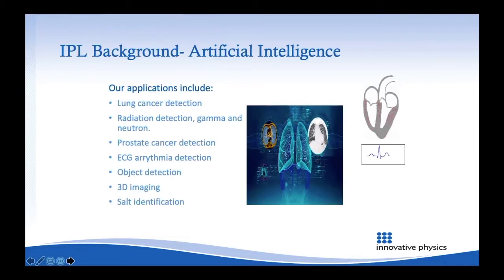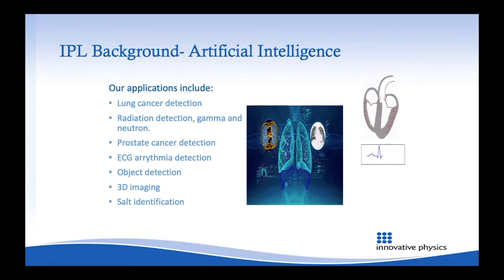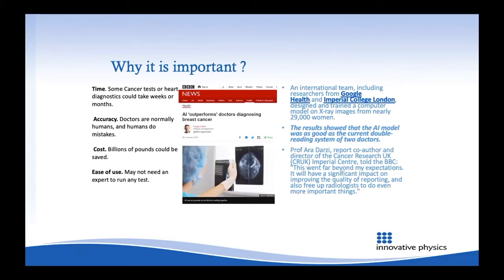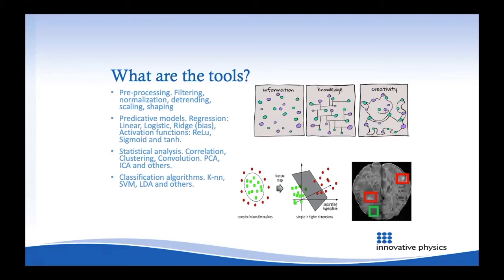Cancer Detection Using Deep Machine Learning by Mustafa Alhamdi (Innovative Physics Ltd)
On the 9th of October 2020, EPoSS in partnership with KTN hosted the first webinar in the AI at the Edge series, looking at how AI at the Edge is changing the implementation of systems within different sectors – particularly from the perspective of Smart Embedded Systems.

Speaker: Mustafa Alhamdi, Innovative Physics Ltd

The AI at the Edge webinar series is aimed at both technology users, who want to understand the capabilities of technologies, as well as product development engineers, designers and product managers who are looking to improve the capabilities of the systems that they design.

If you want to know more about our upcoming events,

EPoSS is an industry-driven policy initiative focussed on collecting R&D and innovation needs from industry, to define policy and funding requirements relating to Smart Systems and Integrated Micro- and Nano-systems.